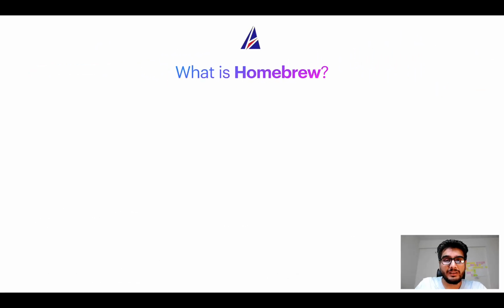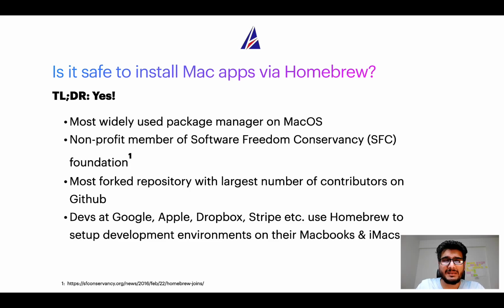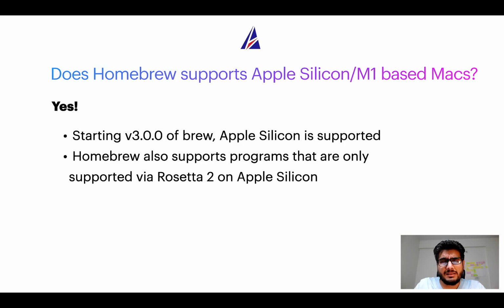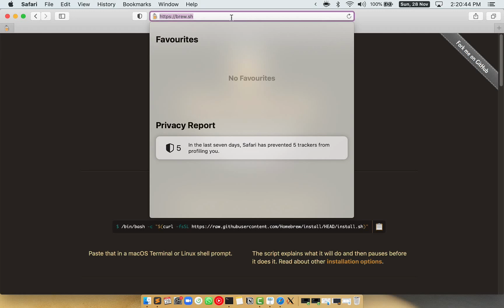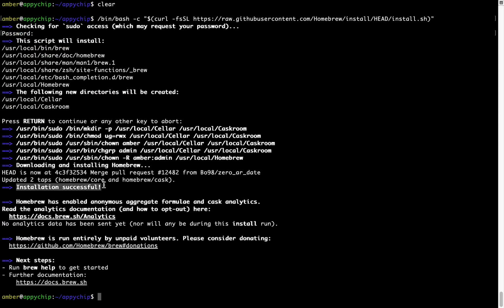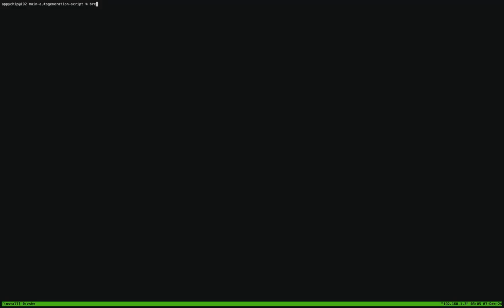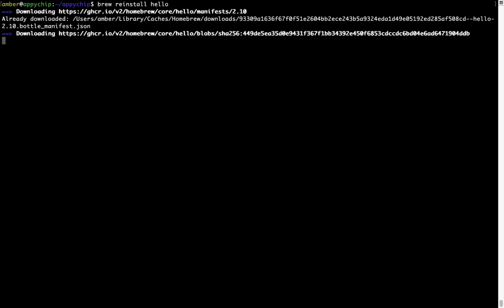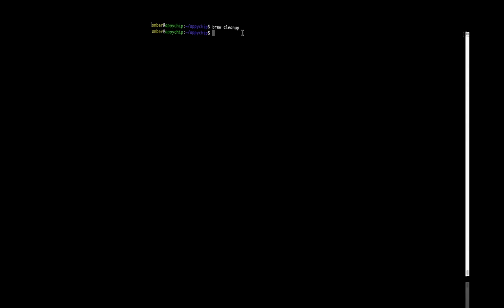✅ Solved - Download & install readline on Mac OS (Sonoma, Sequoia, Ventura) via Homebrew / brew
"In this video, we will show you how to download & install *readline* on Mac OS.

    * App name(s): readline
    * Description of *readline* : _*Library for command-line editing*_

    If you face any errors during installation, reinstall or repair of readline program / app (for example command not found and/or config/data related issues) while following tips in any of our videos on Appychip channel, please leave your question as a Youtube comment below. Someone from Appychip team will reply back with an answer to your question. We have a large database of answers to frequently asked questions or FAQs that are asked by users ranging from beginners to experts.

This video is also available as a tutorial on Mac App Store

    Video chapters / timestamps:
    * 00:00 Intro
    * 00:25 What is Homebrew / brew on Mac?
    * 01:18 Is Homebrew safe?
    * 02:14 Does Homebrew supports Apple Silicon M1?
    * 02:58 Install brew package manager first
    * 05:00 Turn off brew analytics
    * 05:25 Fetch the newest version of brew packages including readline
    * 05:55 Install readline using brew

    List of supported devices:
    * MacBook Air
    * Macbook Pro
    * Mac mini
    * iMac
    * Mac Pro

    If this video about installation of readline was useful, please do like this video.